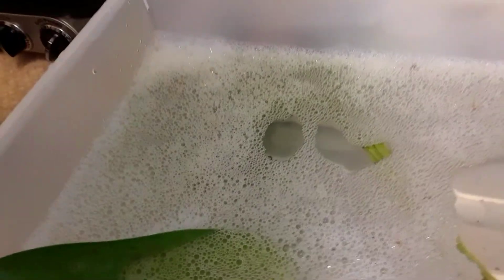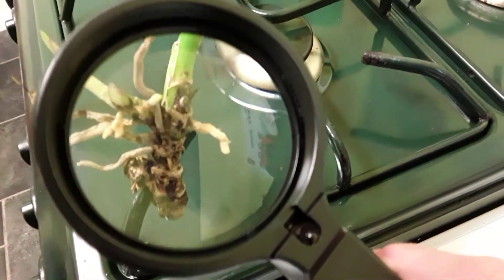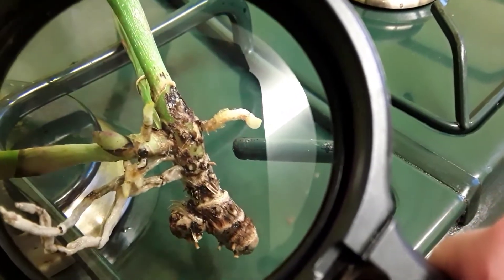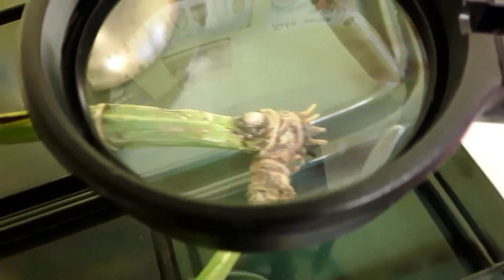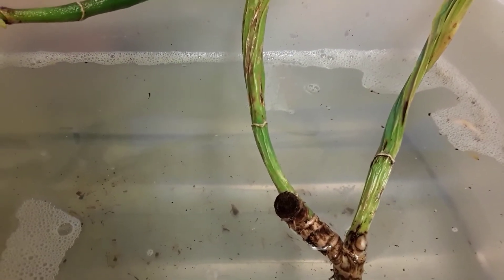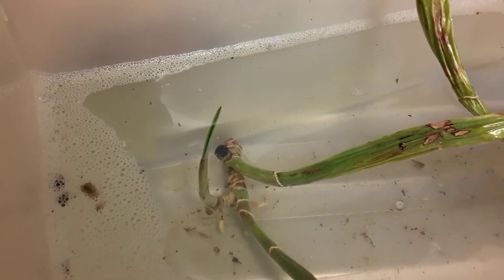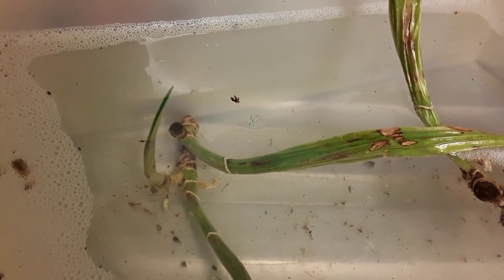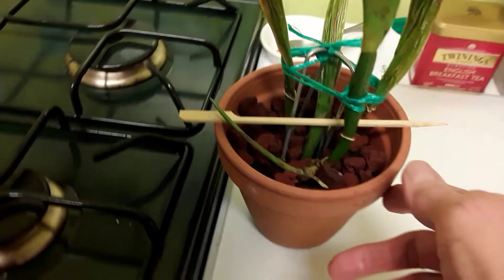My infestation of scale was imported from ????